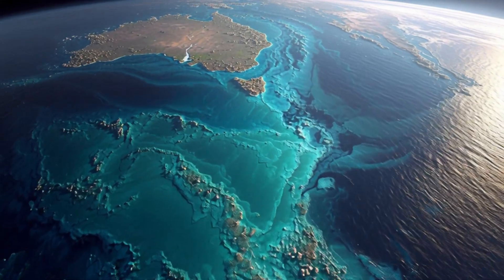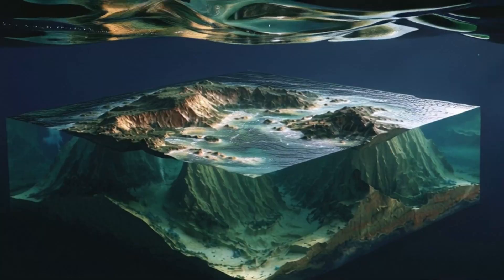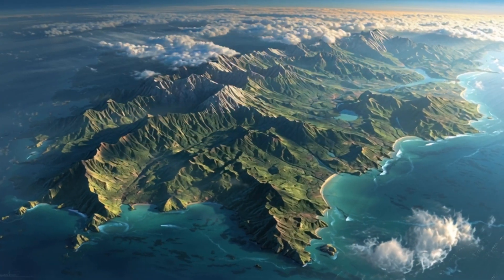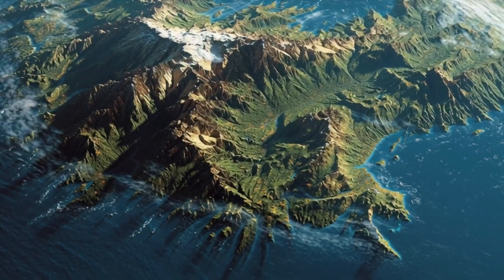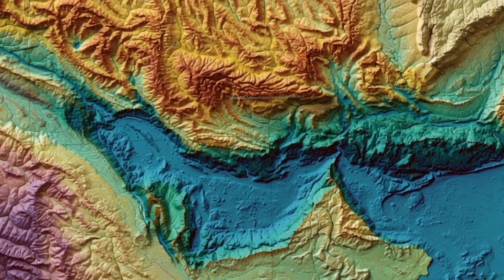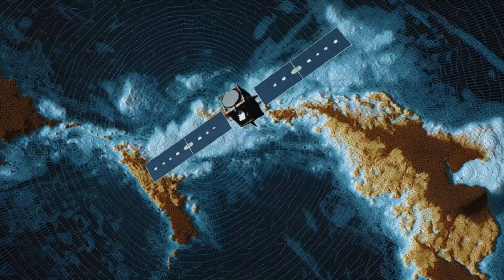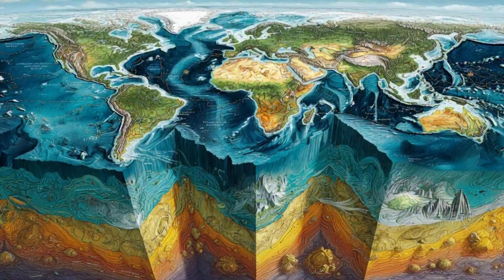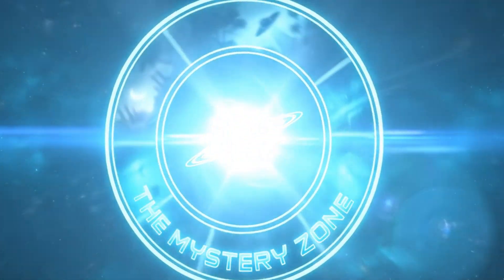Did We Just Find a Hidden Continent?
What if I told you there’s an entire continent hidden beneath the ocean — larger than India — and we only discovered it recently? 🌍
Welcome to Zealandia, Earth’s “8th Continent.” In this video, we explore the fascinating story of a submerged world lying beneath the Pacific Ocean — from its birth in the age of dinosaurs to its rediscovery by modern science.

Discover how Zealandia split from Gondwana, why 94% of it lies underwater, and what the 2023 geological mapping revealed about this mysterious lost land. Using the latest scientific research and stunning visuals, we’ll uncover how Zealandia is reshaping what we thought we knew about continents, tectonics, and the planet itself.

✨ In this video, you’ll learn:

What and where Zealandia is

How it formed and sank beneath the sea

Why scientists now call it Earth’s hidden continent

What recent discoveries revealed about its volcanic history

How Zealandia changes our understanding of geology and evolution

📽️ Dive deep into the mystery, science, and beauty of Zealandia: The Hidden 8th Continent — a true story of Earth’s forgotten land beneath the waves.